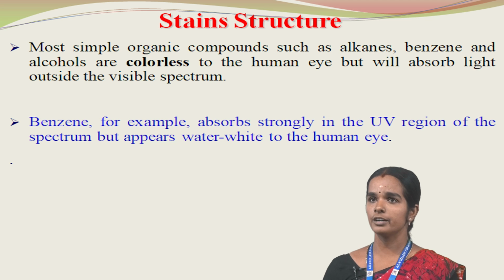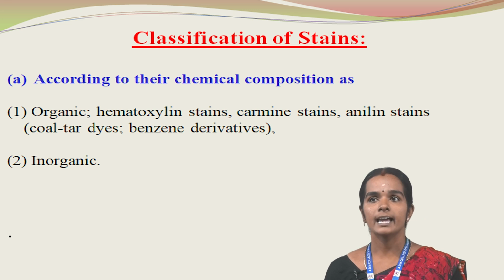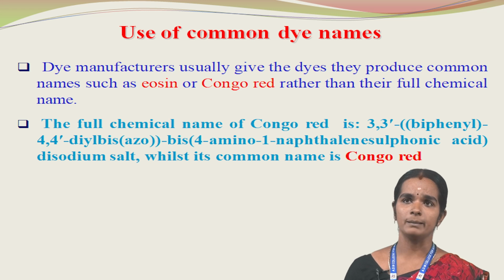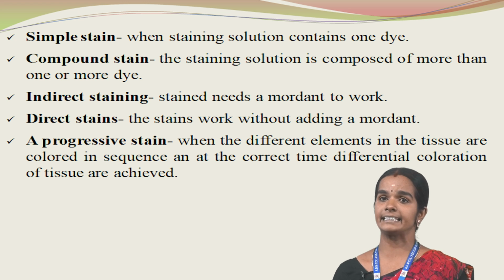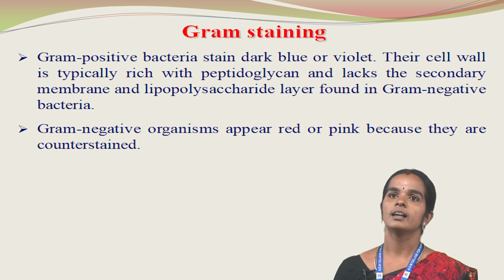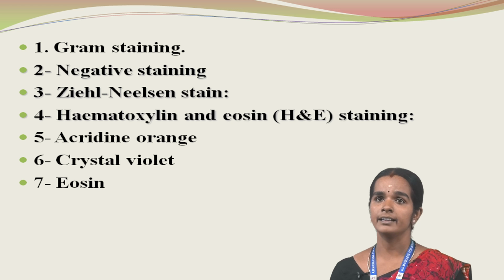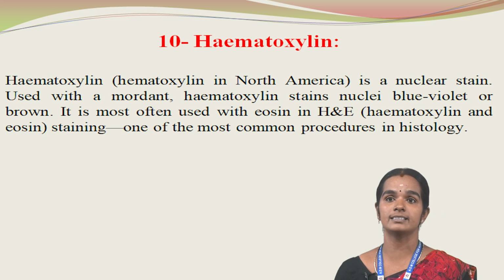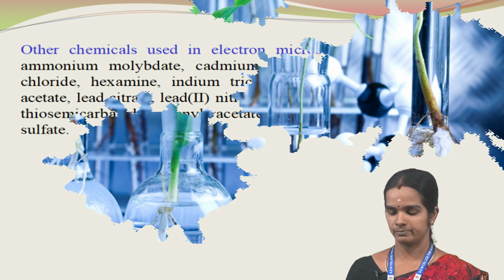STAINING TECHNIQUES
LECTURED BY,
Mrs.J.G.DHARANY,
ASSISTANT PROFESSOR OF BIOCHEMISTRY,
A.D.M.COLLEGE FOR WOMEN(AUTONOMOUS),
NAGAPATTINAM.